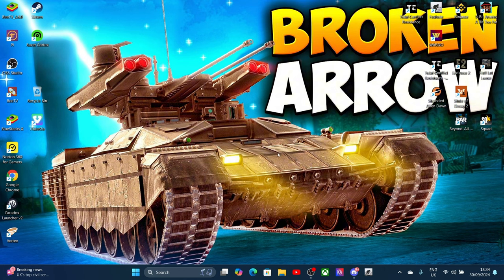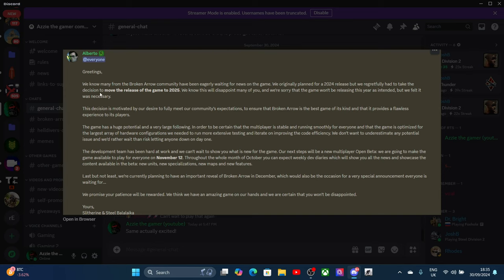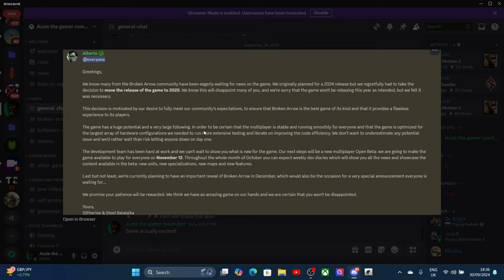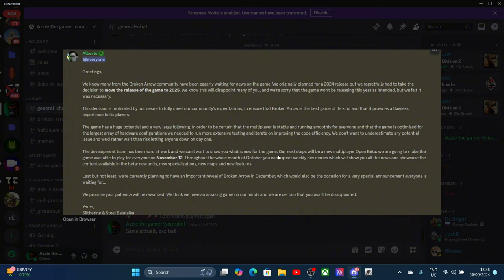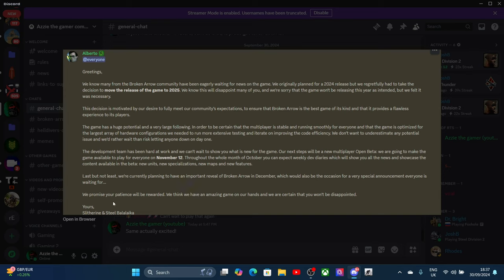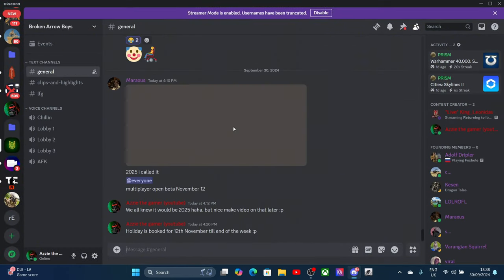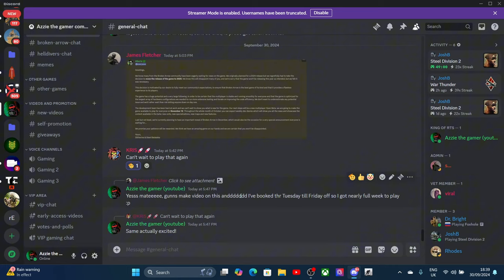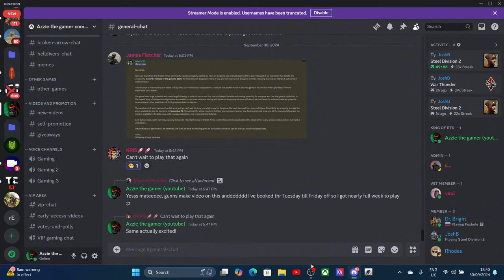Broken Arrow Update: Release Pushed Back + Beta Launch News!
broken arrow: release pushed back! and beta release date!!

In this video, we dive into the latest update on Broken Arrow! The official release date has been delayed, but don't worry—there’s exciting news about the new beta release! I’ll cover all the details, including the reasons behind the delay and what to expect from the beta version. If you're as hyped for this game as I am, make sure to watch until the end for all the insider info!

Discord: Connect with other awesome gamers on my Discord channel!